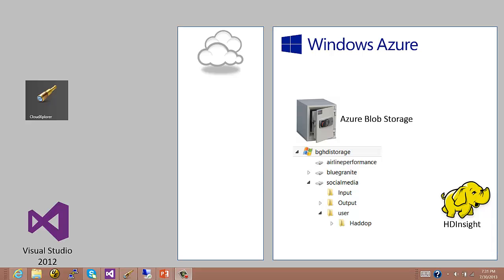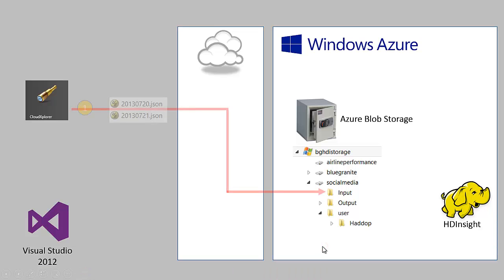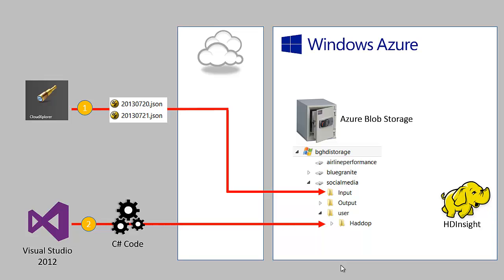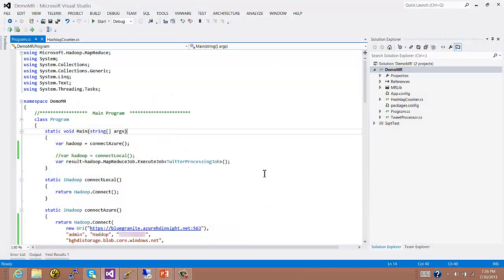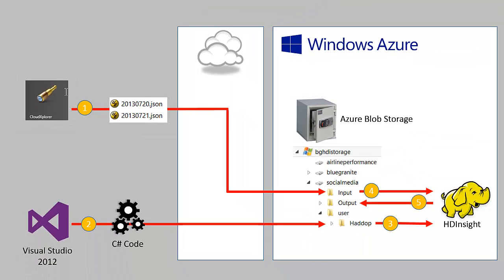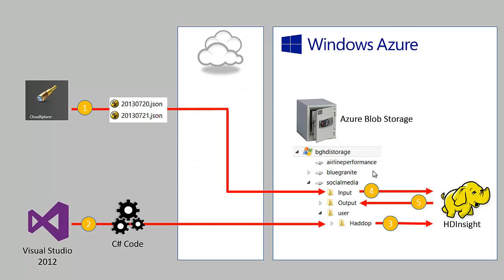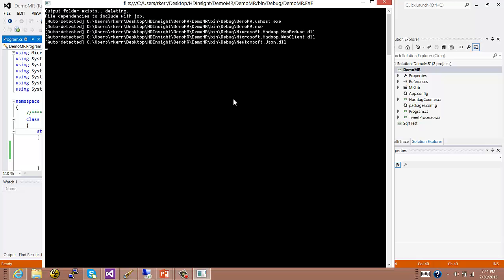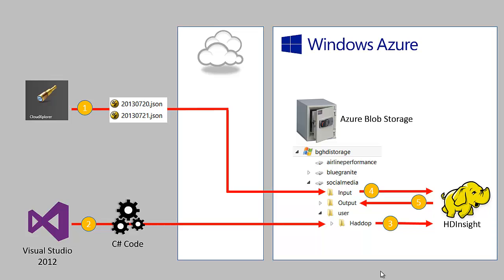Submitting C# MapReduce jobs on Windows Azure HDInsight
In this lesson we'll take the skills we've learned developing Hadoop MapReduce jobs using C# and Visual Studio, and apply them to the cloud.

To run jobs on the Azure HDInsight, first you need to provision a cloud Hadoop infrastructure, which is covered in Deploying an HDInsight Cluster in Windows Azure. To learn to create a C# MapReduce from scratch, make sure you've seen the lesson on Intro to Hadoop MapReduce with C#.

Microsoft's distribution of Hadoop, HDInsight, can be used on a local workstation as a development environment as we have done in prior videos.  However Big Data jobs running against large data sets require a production-scale Hadoop cluster.  Windows Azure HDInsight is Microsoft's elastic Hadoop infrastructure delivered on its cloud platform, Windows Azure.

The process for developing MapReduce jobs that run in Azure HDInsight is the same as we have done previously.  In this lesson we'll make a few changes so our MapReduce job will obtain and store data in the Azure Storage Vault (ASV), which provides an HDFS file system running on the economical Windows Azure Blob Storage infrastructure.

At the conclusion of this lesson, your Visual Studio based MapReduce job will automatically upload itself to Azure HDInsight and run very much like it did on your local workstation--except it will now have access to a highly scalable cloud compute and storage environment!